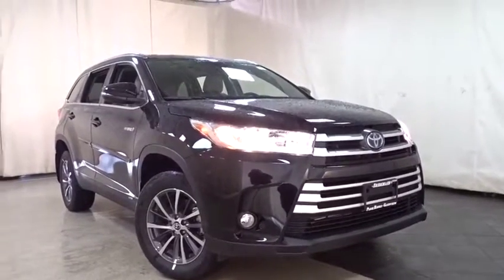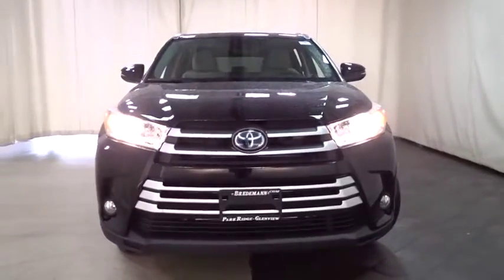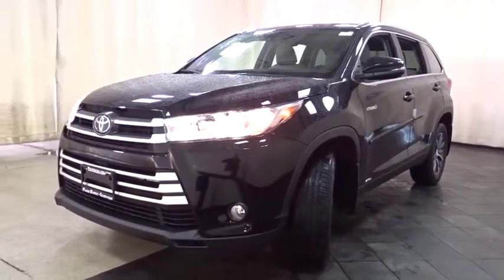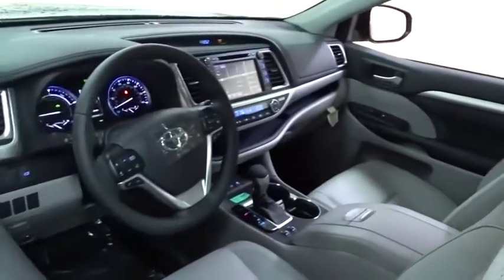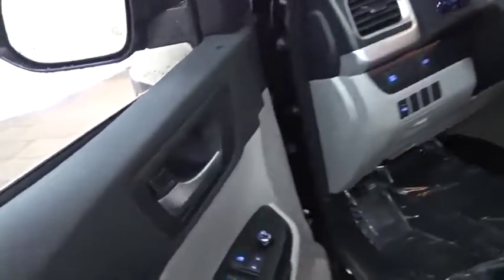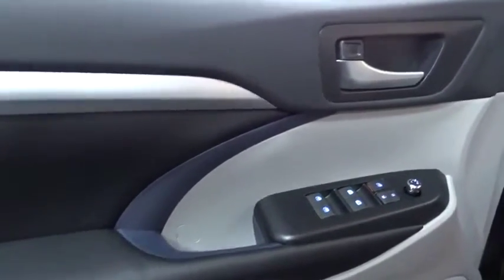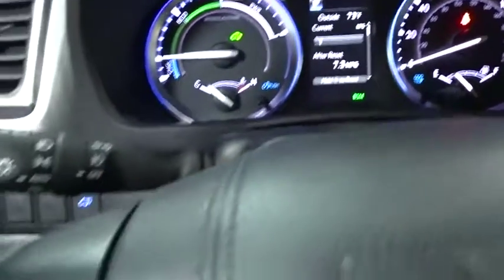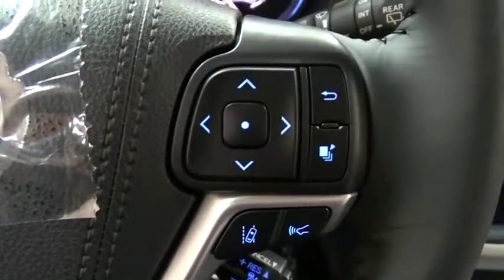2019 Toyota Highlander Des Plaines, Elmhurst, Schaumburg, Chicago, Naperville, IL T53559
Midnight Black Metallic New 2019 Toyota Highlander available in Des Plaines, Illinois at Bredemann Toyota. Servicing the Elmhurst, Schaumburg, Chicago, Naperville, IL area.
2019 Toyota Highlander Hybrid XLE - Stock#: T53559 - VIN#: 5TDJGRFH4KS069968

Bredemann Toyota
1301 W Dempster St

PROTECTION PACKAGE #3  -inc: Door Edge Guards  Body Side Molding (TMS)  Alloy Wheel Locks  Rear Bumper Protector (TMS),ALL-WEATHER FLOOR LINER PACKAGE (TMS)  -inc: All Weather Floor Liners  Cargo Liner,ALLOY WHEEL LOCKS,ALL-WEATHER FLOOR LINER PACKAGE (TMS)  -inc: All Weather Floor Liners  Cargo Liner,BODY SIDE MOLDING (TMS),DOOR EDGE GUARDS,REAR BUMPER PROTECTOR (TMS),All Wheel Drive,Power Steering,ABS,4-Wheel Disc Brakes,Brake Assist,Aluminum Wheels,Tires - Front All-Season,Tires - Rear All-Season,Temporary Spare Tire,Sun/Moonroof,Generic Sun/Moonroof,Heated Mirrors,Power Mirror(s),Integrated Turn Signal Mirrors,Rear Defrost,Privacy Glass,Intermittent Wipers,Variable Speed Intermittent Wipers,Rear Spoiler,Remote Trunk Release,Power Liftgate,Power Door Locks,Daytime Running Lights,Automatic Headlights,Fog Lamps,AM/FM Stereo,CD Player,Navigation System,Satellite Radio,MP3 Player,Bluetooth Connection,Back-Up Camera,Auxiliary Audio Input,HD Radio,Smart Device Integration,Requires Subscription,Steering Wheel Audio Controls,Hard Disk Drive Media Storage,Power Driver Seat,Power Passenger Seat,Bucket Seats,Heated Front Seat(s),Driver Adjustable Lumbar,Pass-Through Rear Seat,Rear Bench Seat,Adjustable Steering Wheel,Trip Computer,Power Windows,3rd Row Seat,Leather Steering Wheel,Keyless Entry,Keyless Start,Universal Garage Door Opener,Cruise Control,Adaptive Cruise Control,A/C,Rear A/C,Climate Control,Multi-Zone A/C,Leather Seats,Driver Vanity Mirror,Passenger Vanity Mirror,Driver Illuminated Vanity Mirror,Passenger Illuminated Visor Mirror,Auto-Dimming Rearview Mirror,Engine Immobilizer,Security System,Traction Control,Stability Control,Front Side Air Bag,Lane Departure Warning,Lane Keeping Assist,Blind Spot Monitor,Cross-Traffic Alert,Tire Pressure Monitor,Driver Air Bag,Passenger Air Bag,Front Head Air Bag,Rear Head Air Bag,Passenger Air Bag Sensor,Knee Air Bag,Child Safety Locks